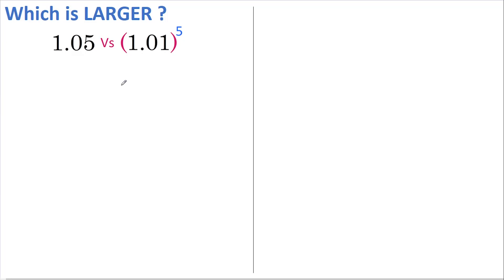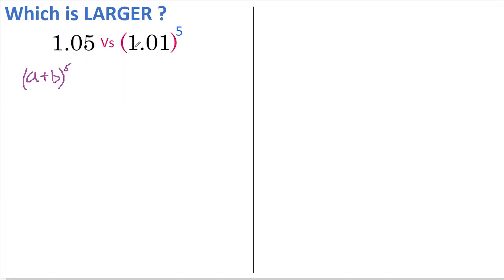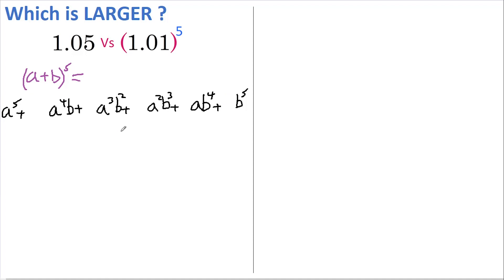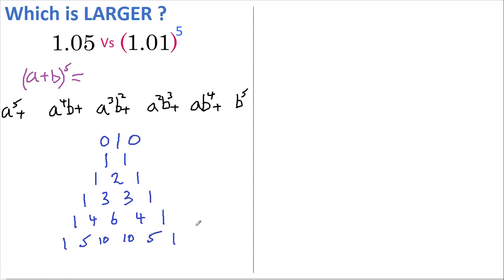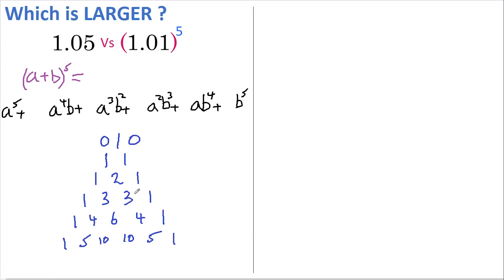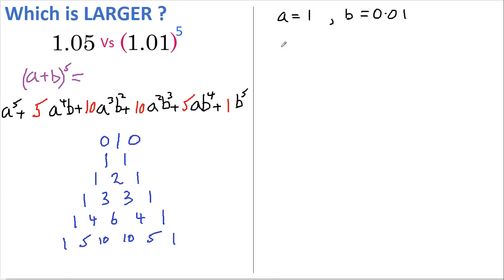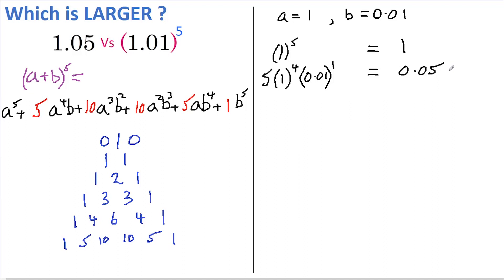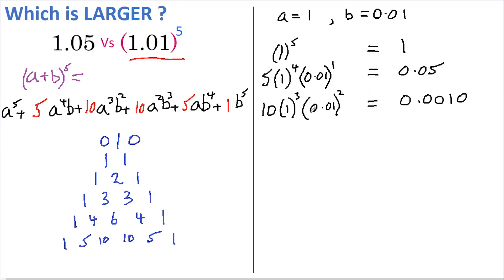Which is LARGER? (Result may suprise you)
In today's video I'll be comparing two expressions to find out which is larger. The solution utilises Pascal's triangle to help generate a 5th power binomial expansion.  I show all the steps in an ACCURATE and CLEAR way so that you can understand why this works and easily solve future problems like this. I hope you enjoy it.